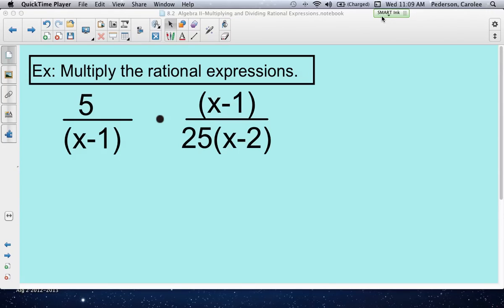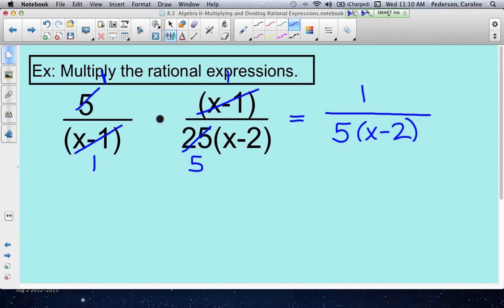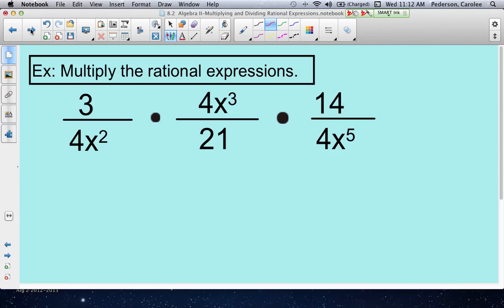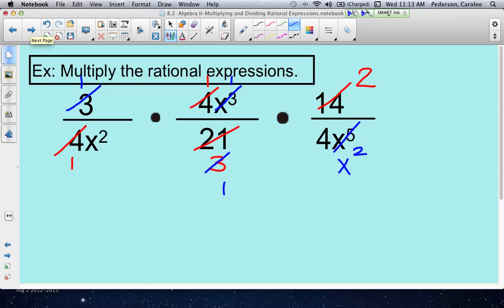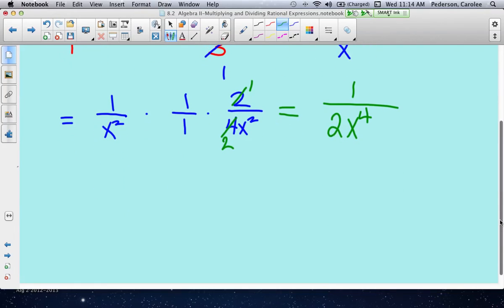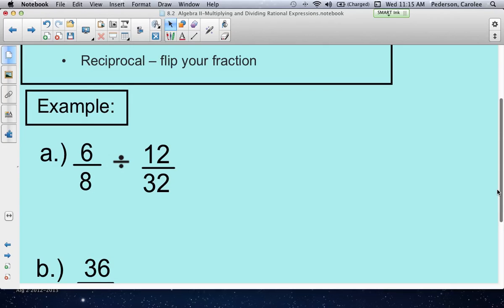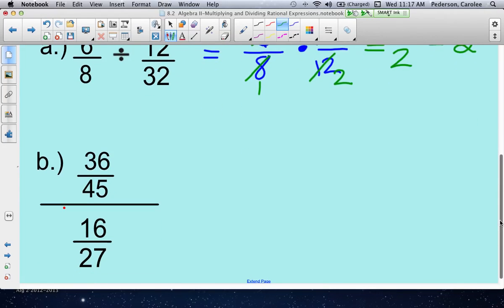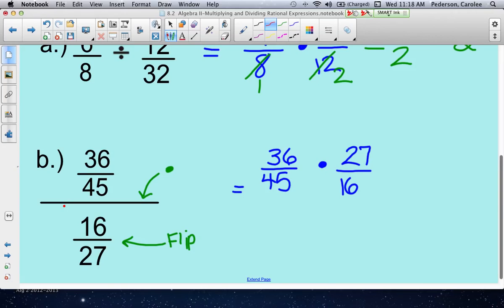8 2 Day 1 Part 2 Algebra II